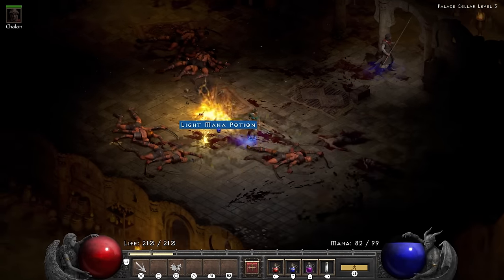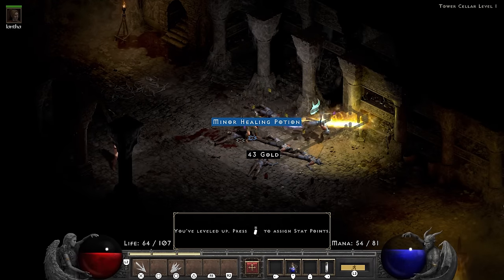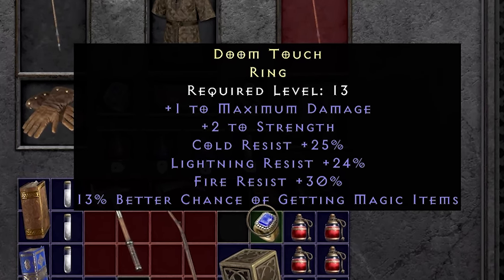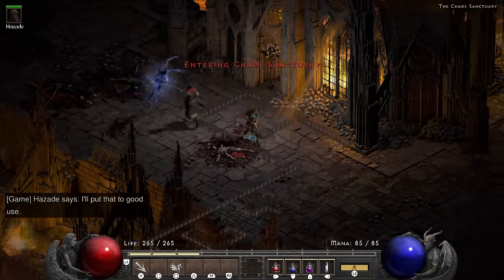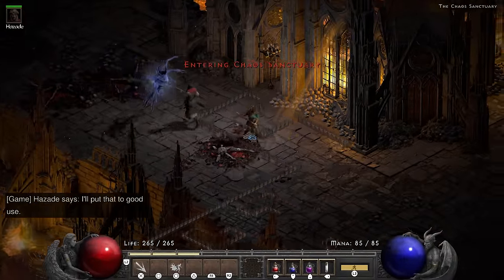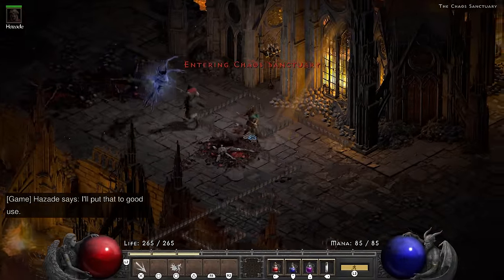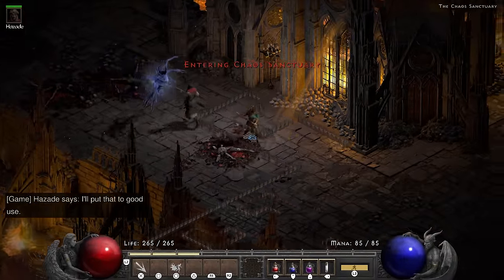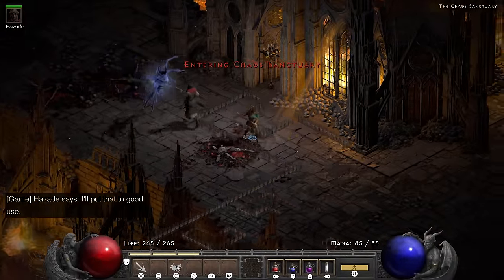I Tried a Blaze Sorceress (HC, SSF)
Super Mario RPG: Legend of the Seven Stars - The Road is Full of Danger
Donkey Kong Country 2: Diddy's Kong Quest - Krook's March
Chrono Trigger - Frog's Theme
Secret of Mana - Into the Thick of It
Super Castlevania 4 - Simon Belmont's Theme
Yoshi's Island - Castle & Fortress
Donkey Kong Country - Treetop Rock
Mega Man X - Spark Mandrill
Donkey Kong Country 3: Dixie Kong's Double Trouble! - Treetop Tumble
Terranigma - Zue
The Legend of Zelda: A Link to the Past - Battle with Ganon
Pokémon Black/White - Battle! Elite Four